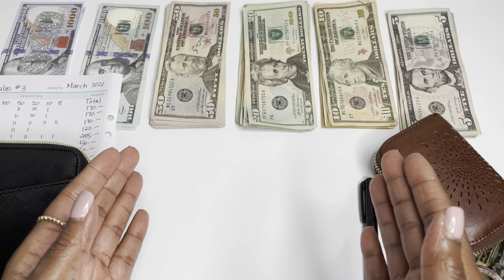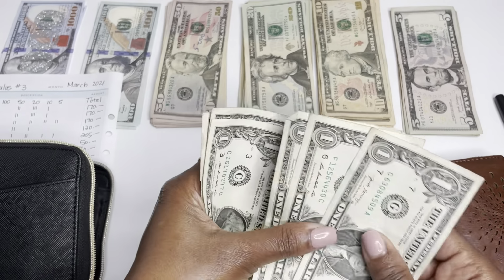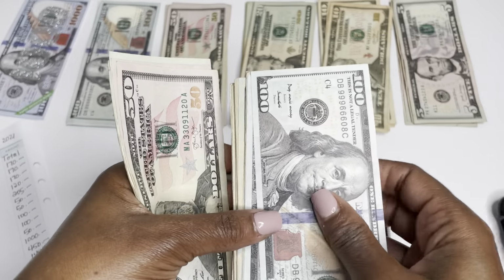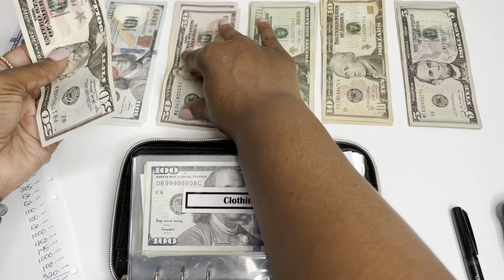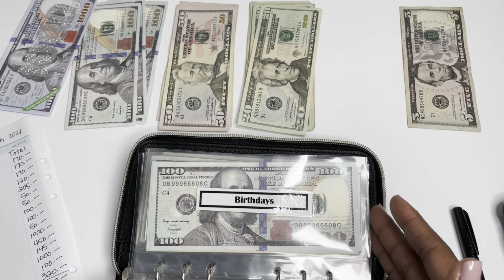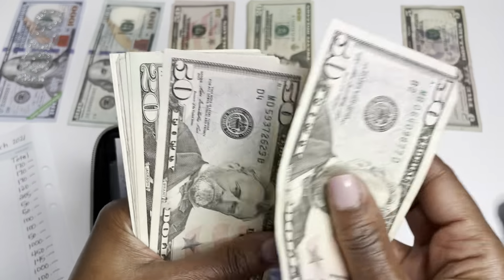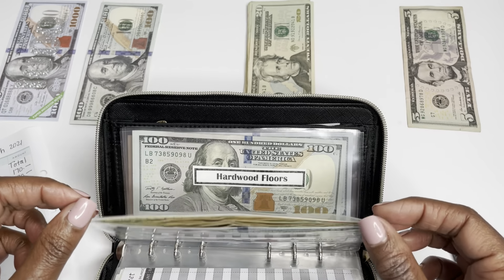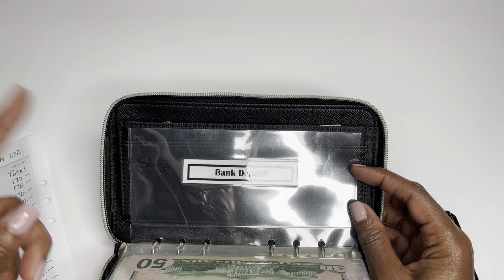Cash Envelope Stuffing Stimulus #3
Come cash stuff with me!! Come along as I stuff my stimulus check #3 into my sinking funds.

Supplies used:

Amazon storefront: